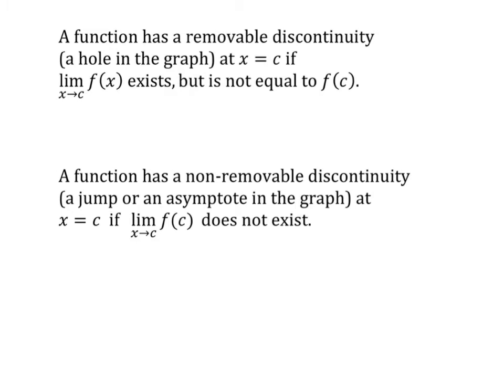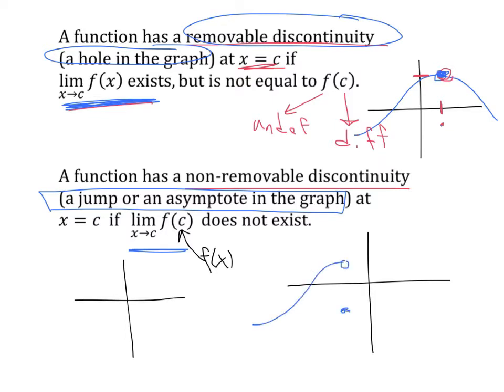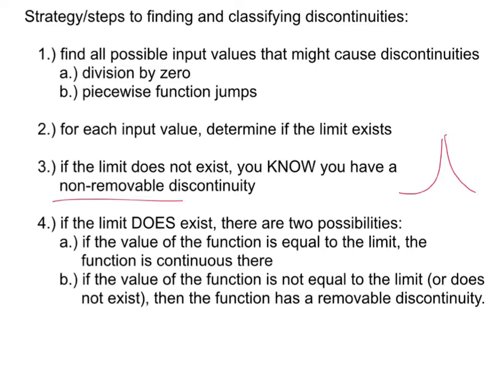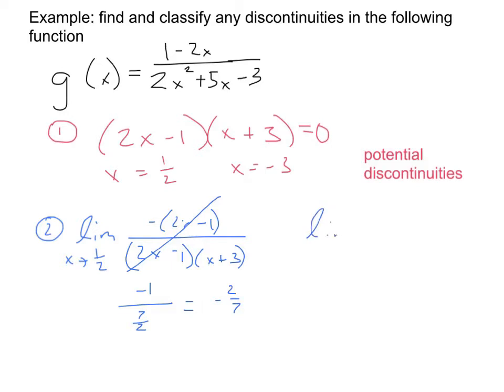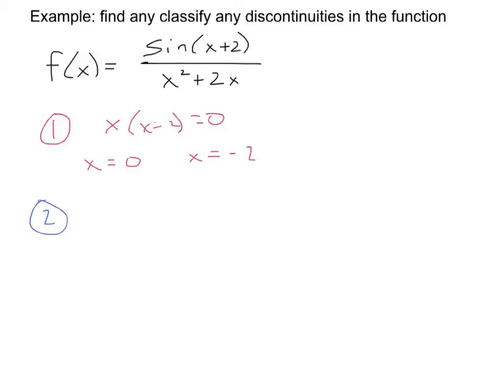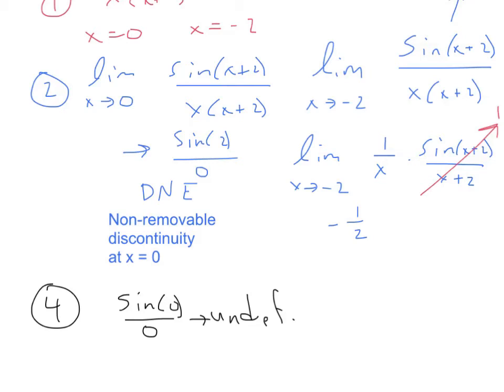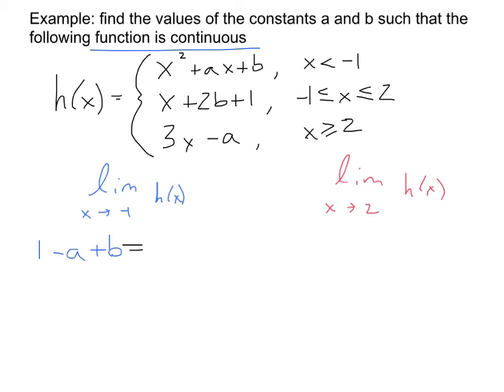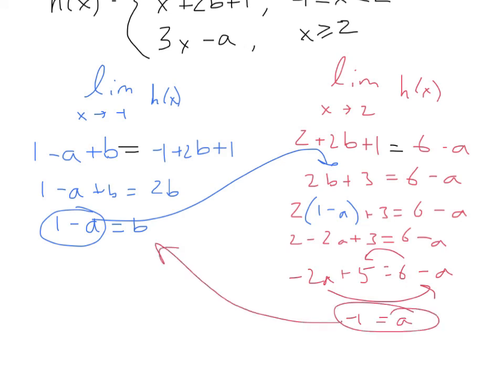Lesson 1 8B Classifying Discontinuities 1